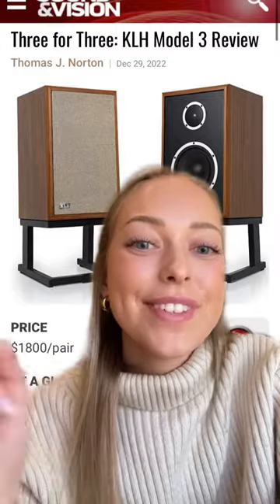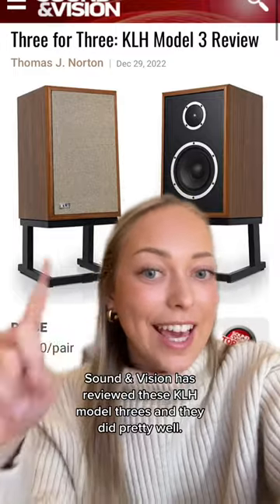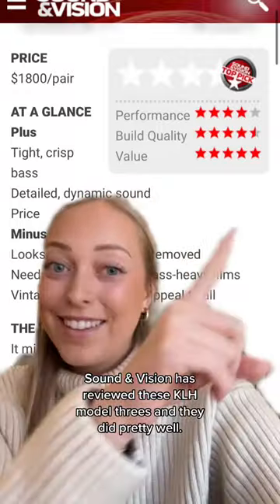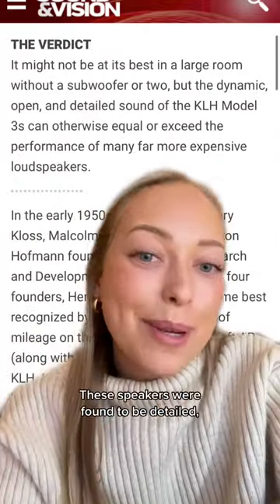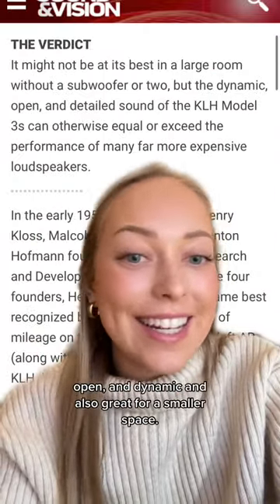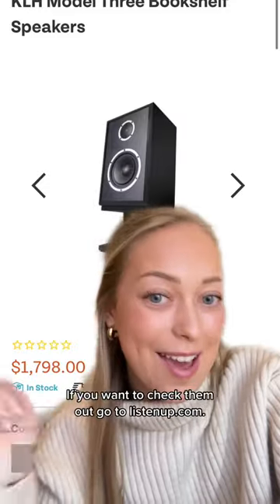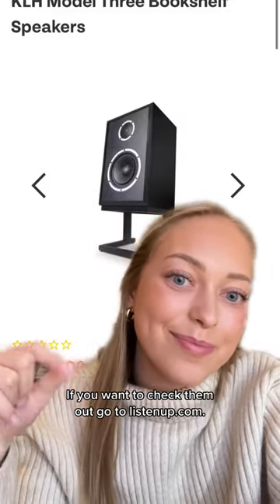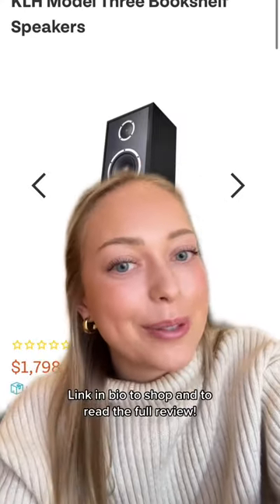Looking for New Bookshelf Speakers? 🔈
Sound & Vision reviewed the KLH Model Threes and the speakers were rated 4 stars for performance, 4.5 stars on build quality and 5 stars on value 🎶 You can read the full review & shop this Sound & Vision Top Pick